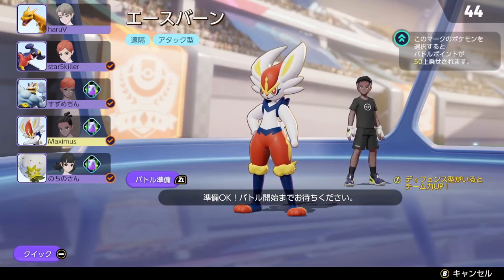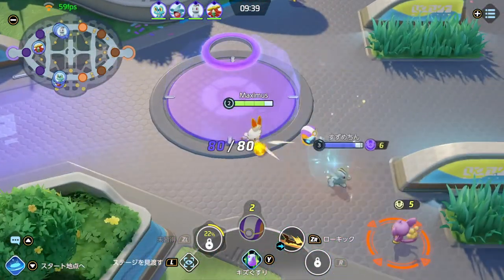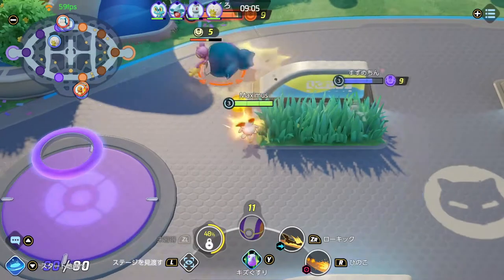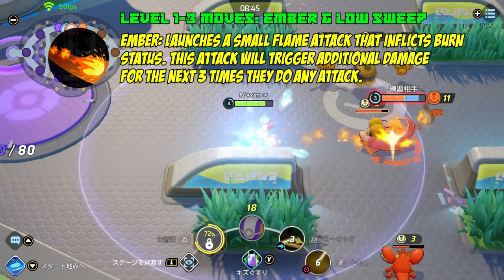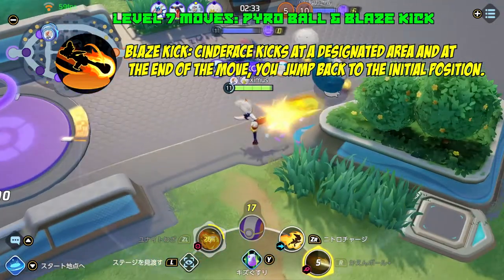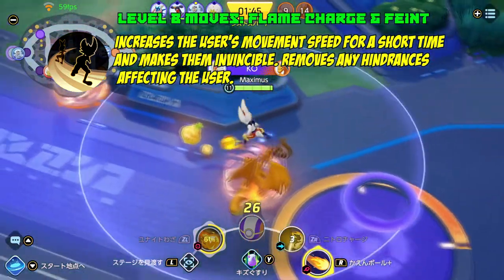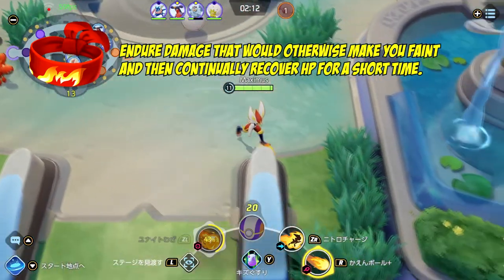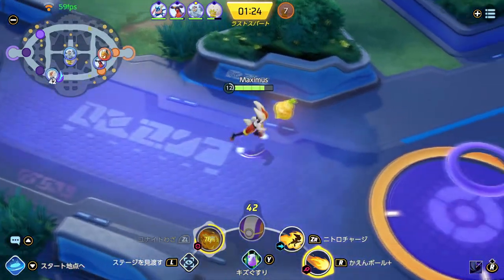Pokemon Unite: Nintendo Switch: CINDERACE | Beginners Guide| TIPS & TRICKS| Item Builds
Best DPS Top Laner?
The Japanese Open Beta:
A basic infant guide into the best Pokemon thing to touch down in 2021.